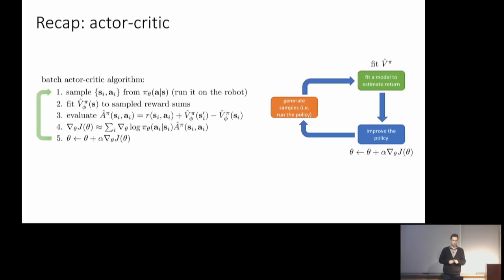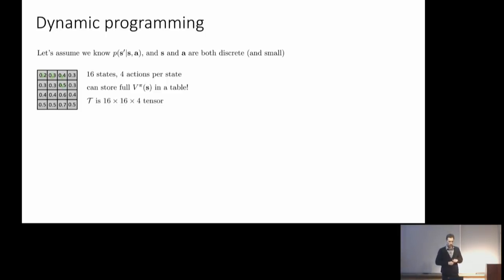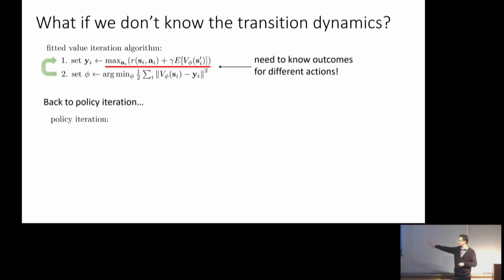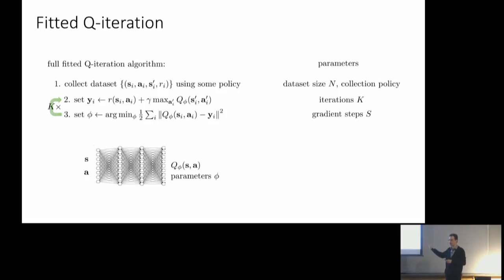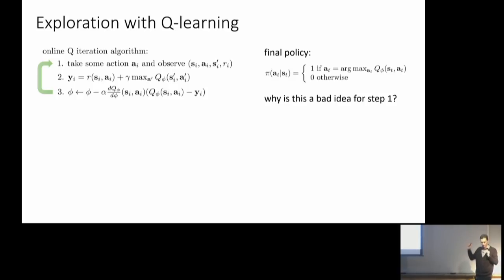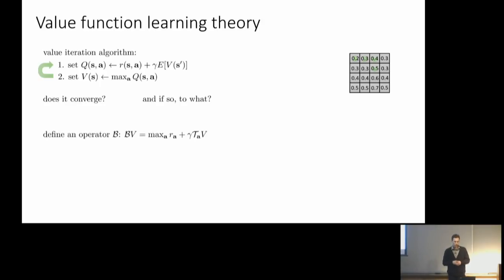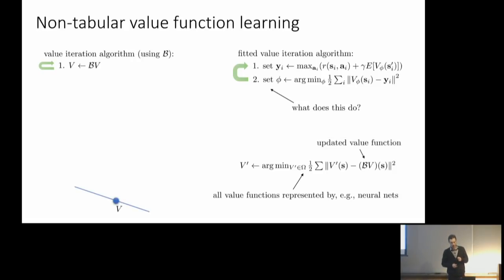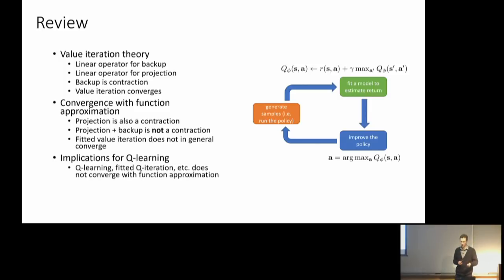CS 294-112 Fa18 9/12/18